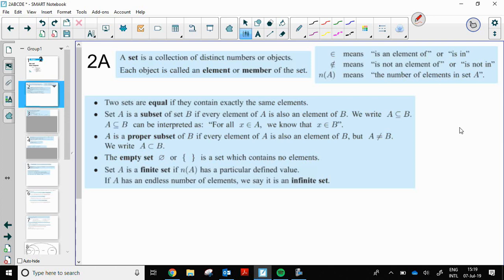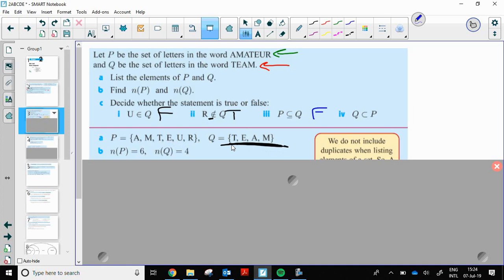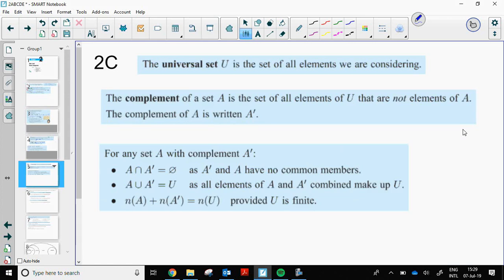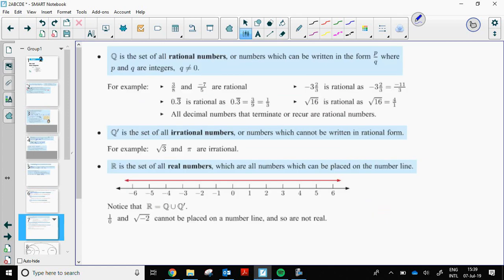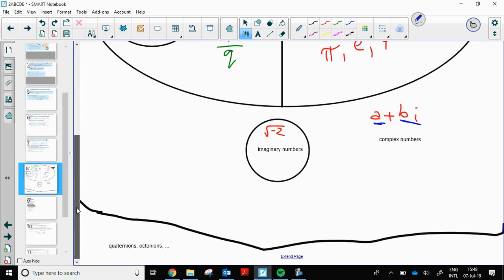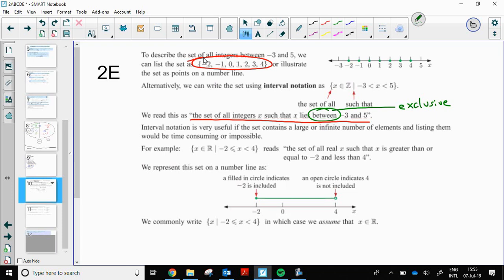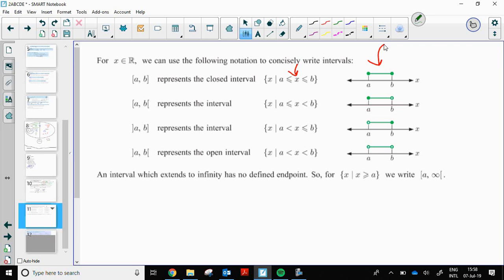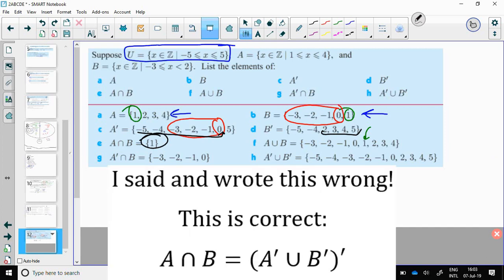Core 2: Sets and Venn Diagrams (ABCDE)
* sets
* intersection and union
* complement of a set
* special number sets
* interval notation